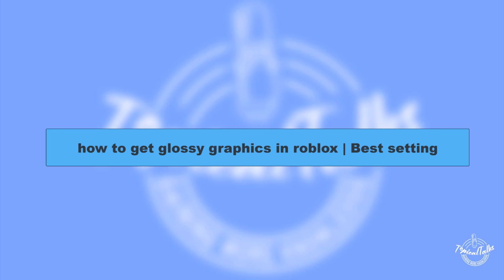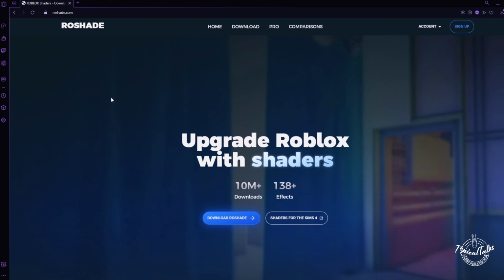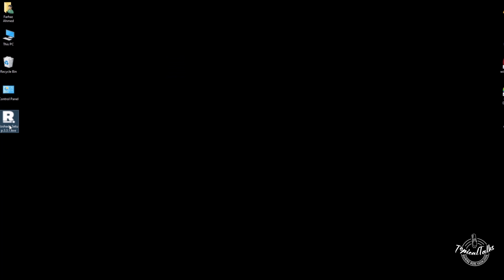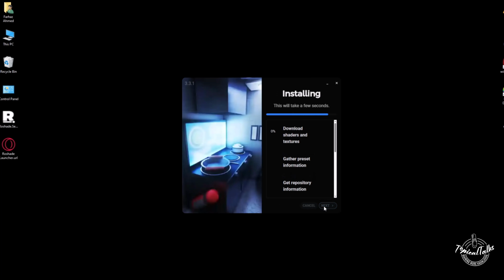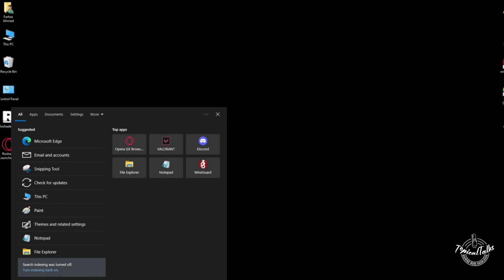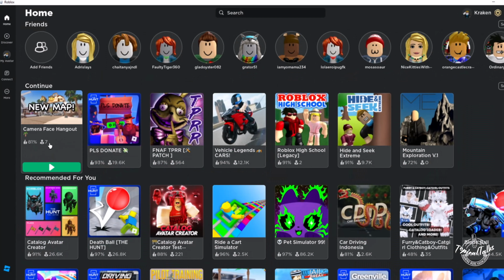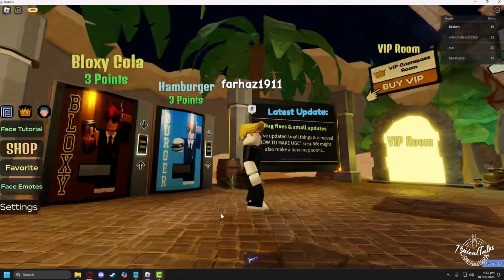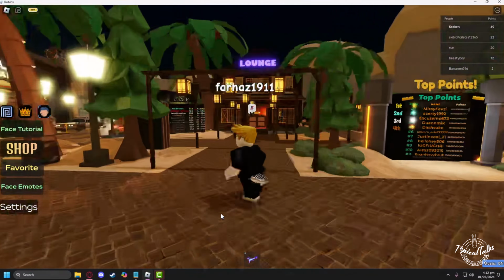How to get glossy graphics in Roblox | Improve Roblox Graphics Quality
Learn how to get glossy graphics in Roblox and improve the overall quality of your gameplay experience. Follow these tips to enhance your Roblox graphics!

How do you get realistic graphics on Roblox?
How to change graphics quality in Roblox?
How do you get ultra low graphics on Roblox?